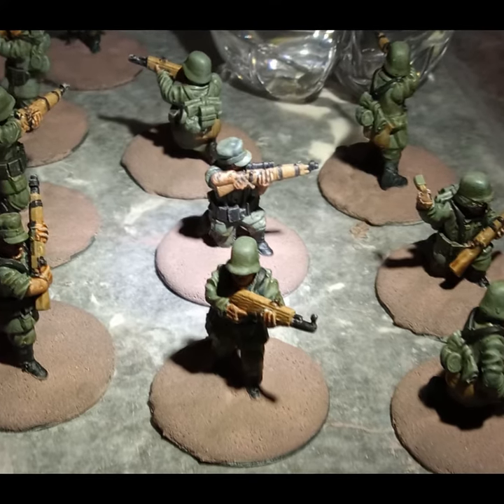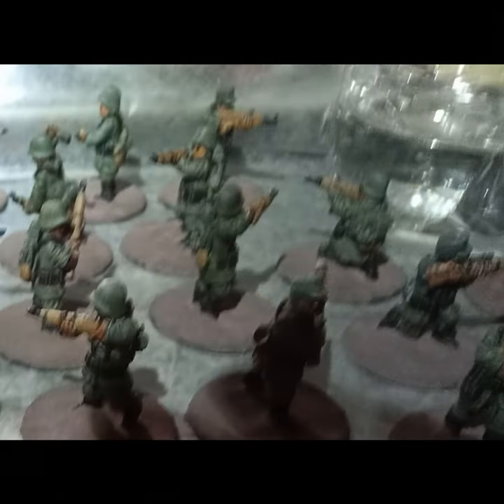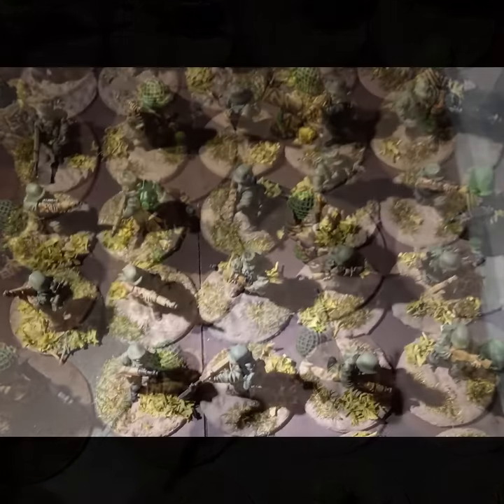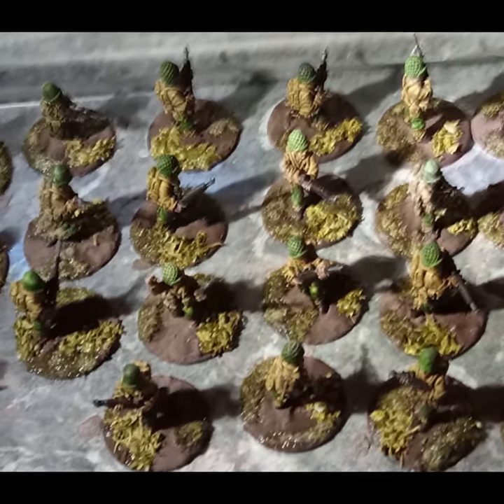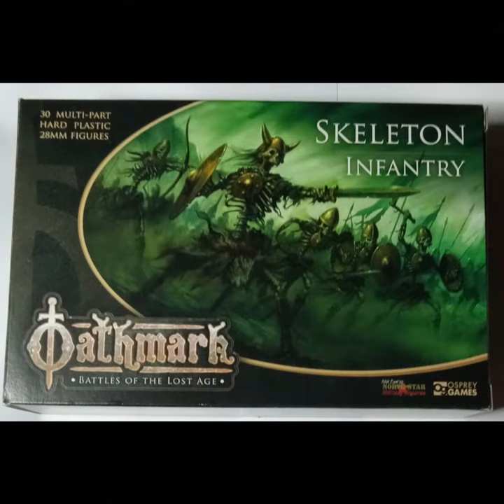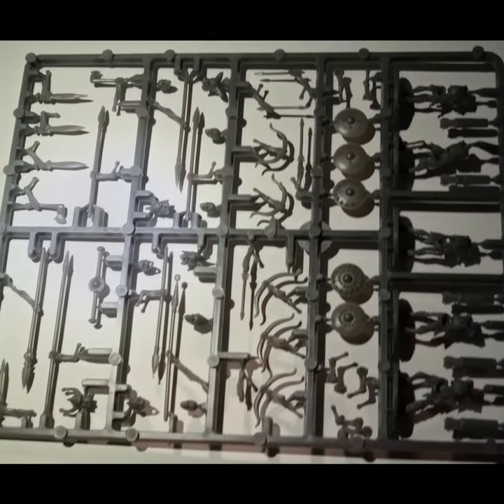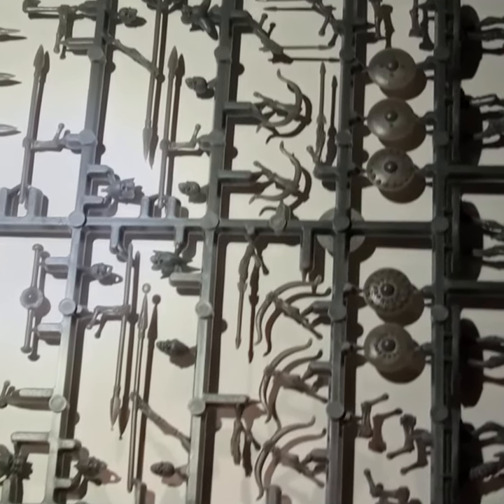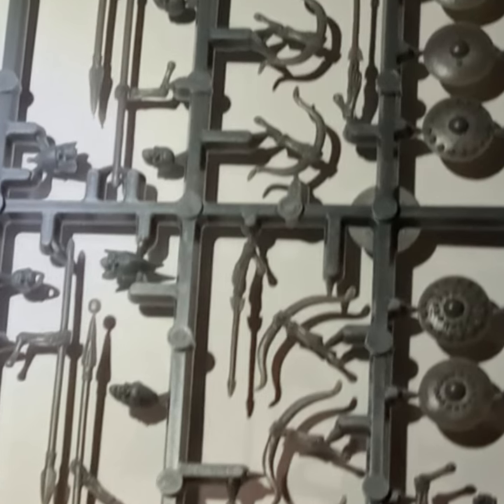Update #4 Mini WarMutt's September Painting Challenge '23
Update #4 of my goal for Mini WarMutt's September Great Painting Challenge 2023.

Current Tally of Finished Miniatures in Challenge:
31 WW2 German Infantry Miniatures
28 WW2 American Infantry Miniatures
1 American Jeep with driver
1 Sandbag Emplacement

Basing Grit Recipe
2 tablespoons pumice
1 teaspoon medium brown craft paint
1/2 teaspoon PVA
1 teaspoon water

*add more water/pumice to suit